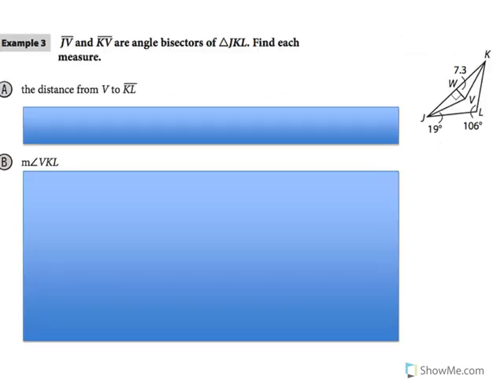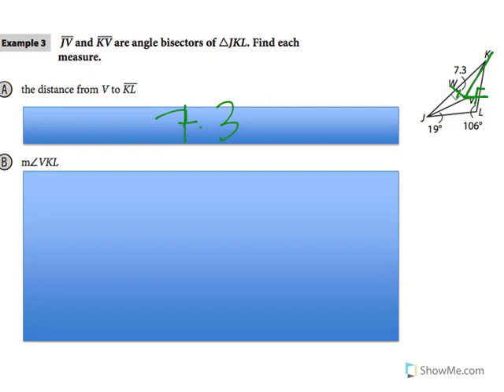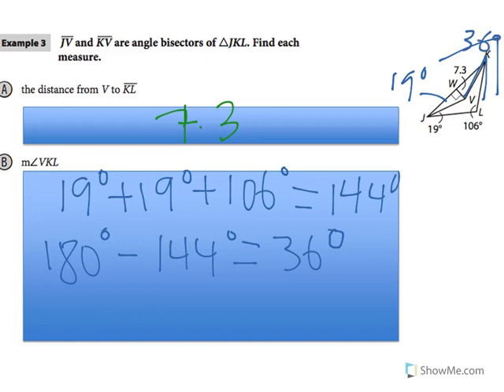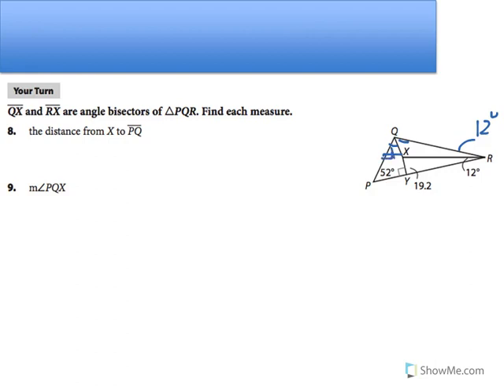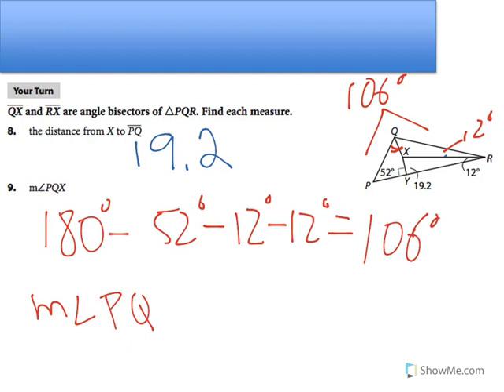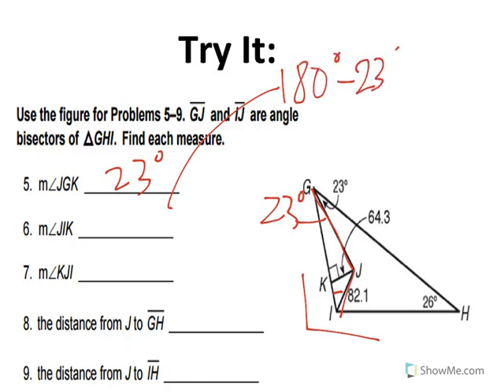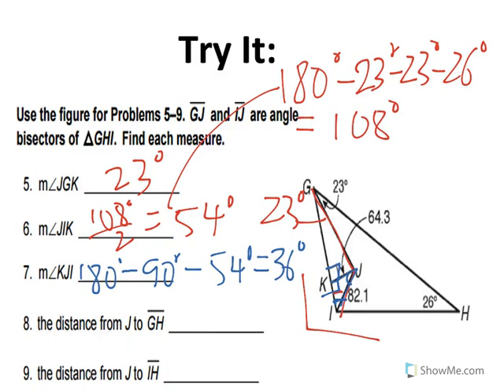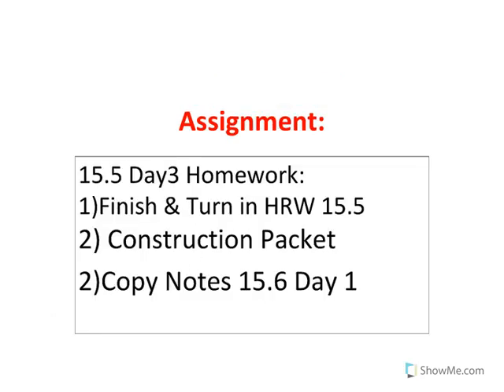IM2 Lesson 15 5Day2